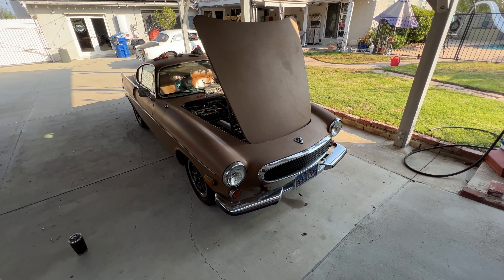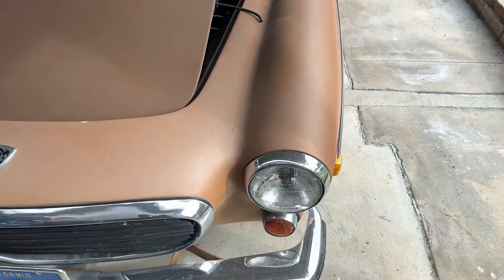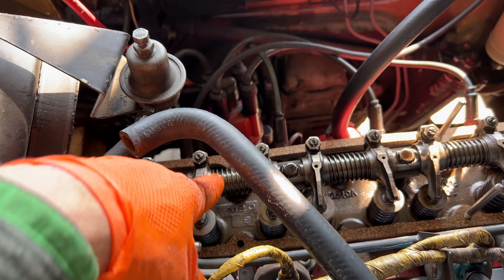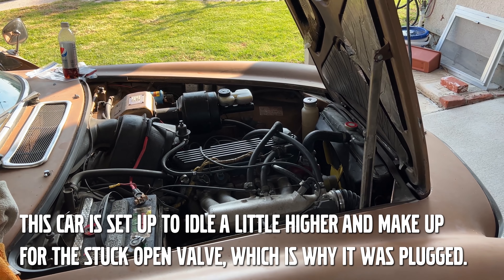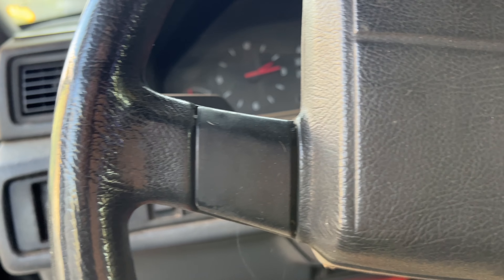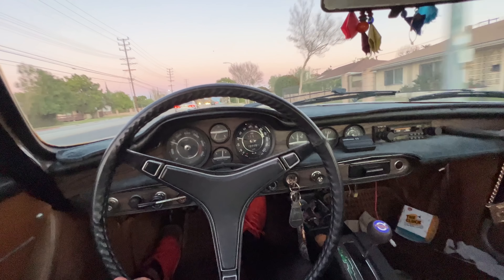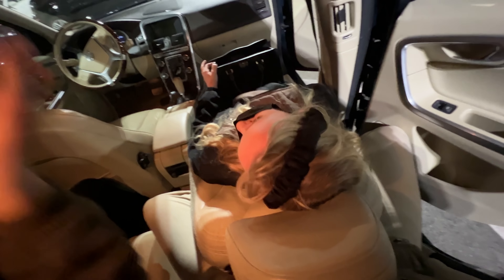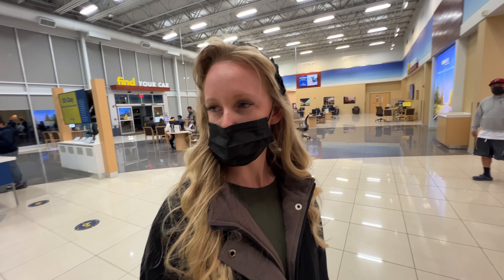Volvo 1800E Freeze Plugs B20 fuel injected and more!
It’s been a busy few weeks of work and I hope you are all just as well and occupied.